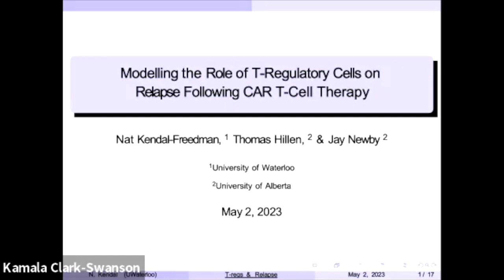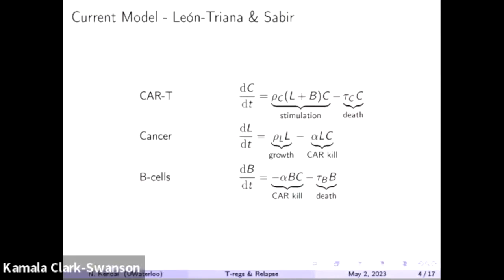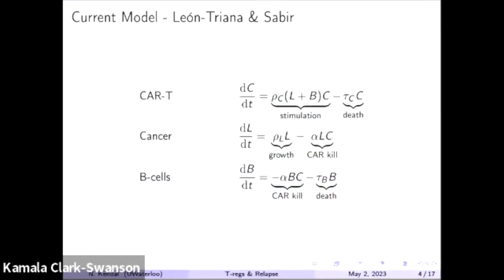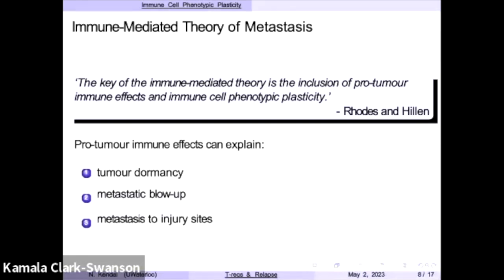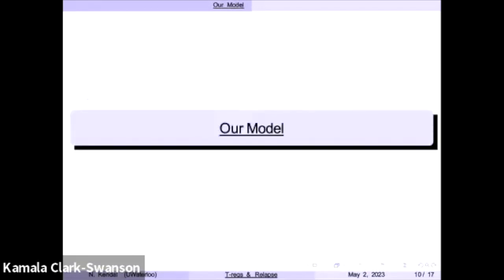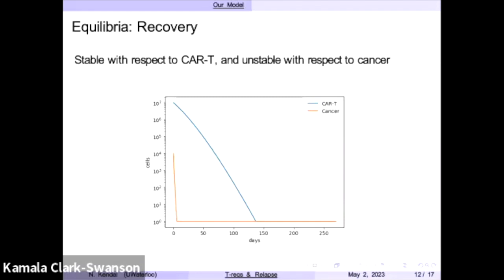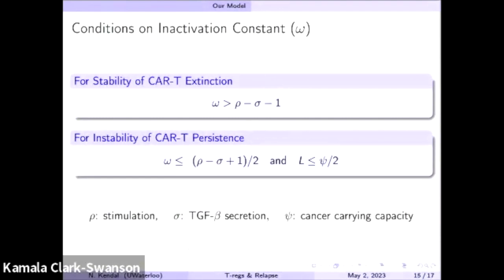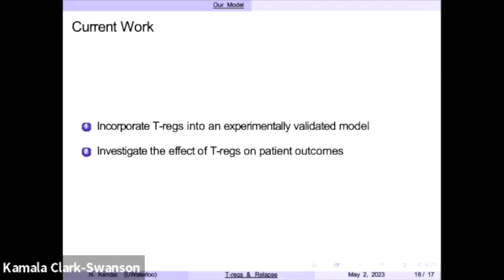Nat Kendal Freedman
Nat Kendal-Freedman: Modelling the Role of T-Regulatory Cells on Relapse Following Car T-Cell Therapy